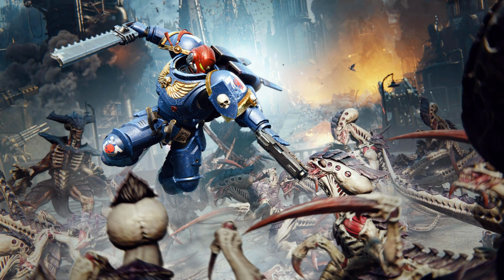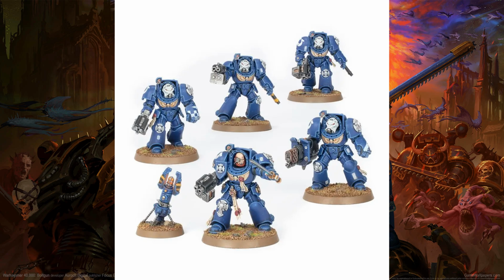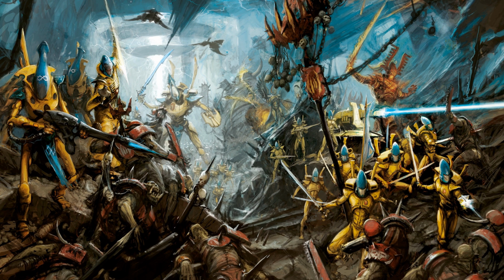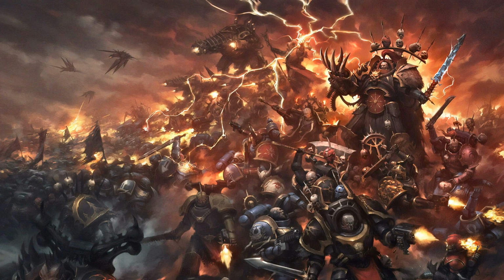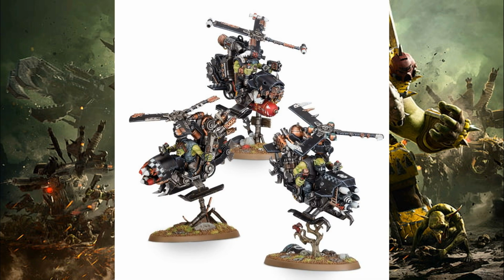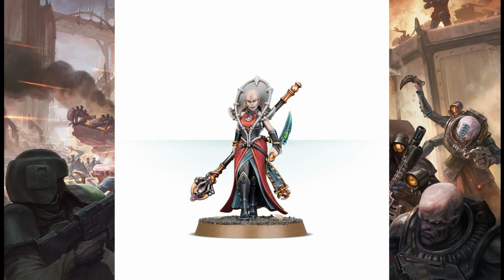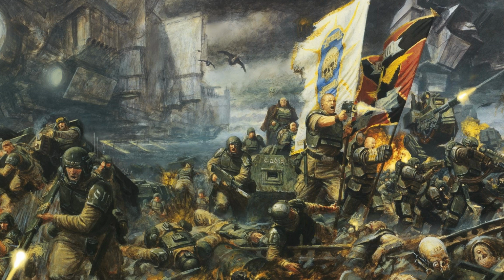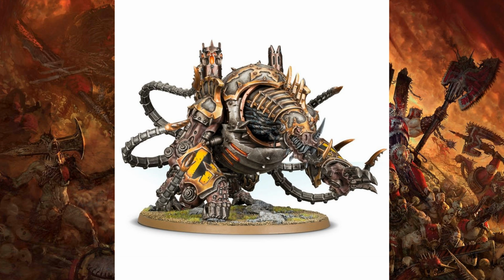All Issues Leaked? - Warhammer 40k Combat Patrol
All leaked information has come from Spanish retailer Goblin Trader, some images from Fauxhammer and images from Warhammer.com.